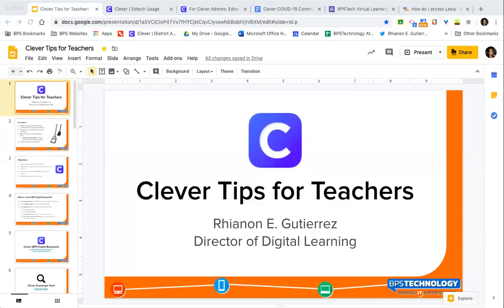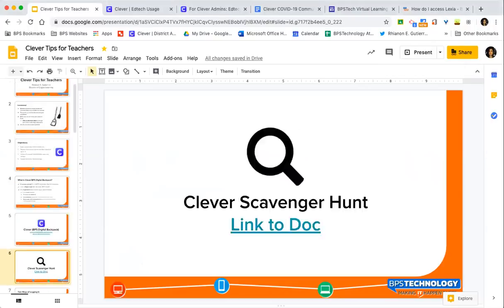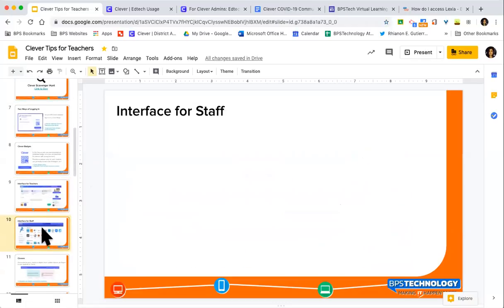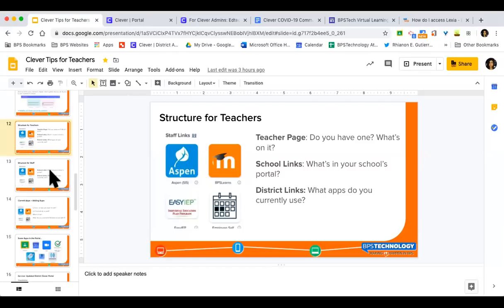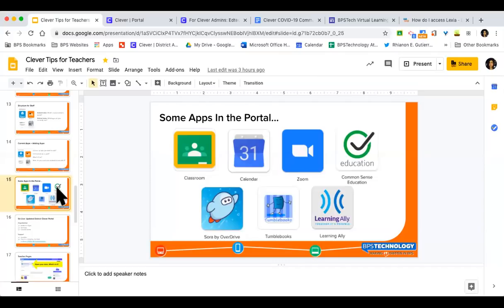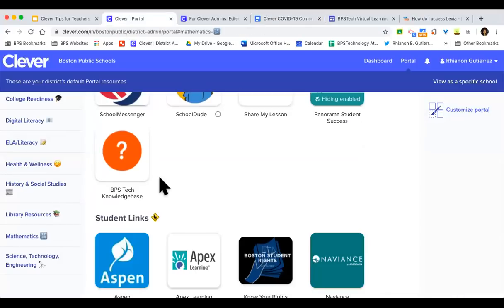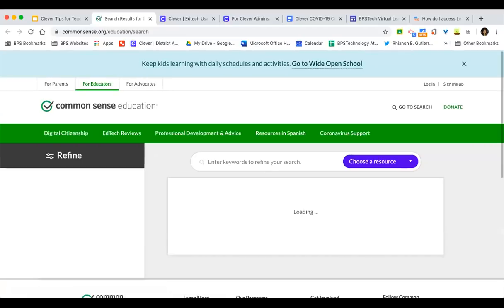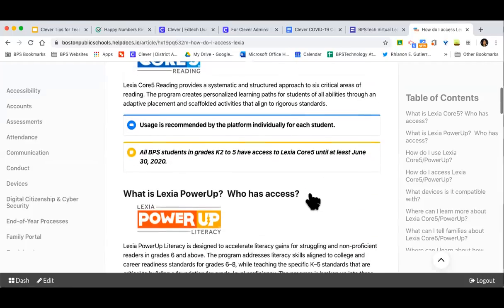Clever for Teachers & Staff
Clever, or the BPS Digital Backpack, provides students a simple way to use one login to access multiple applications. Explore how you can customize the portal as a teacher.